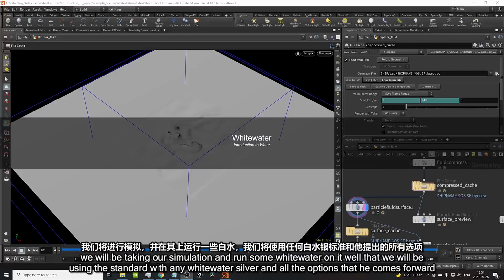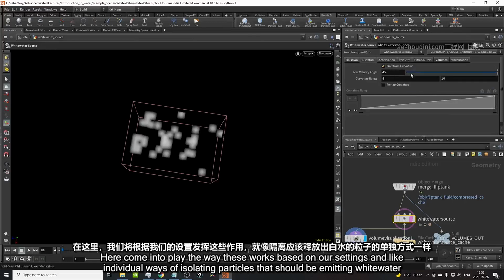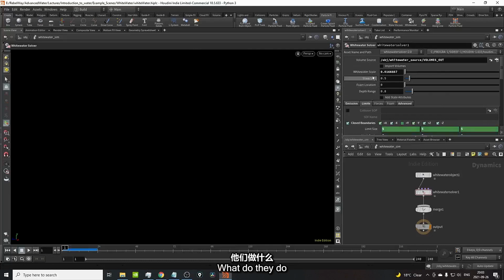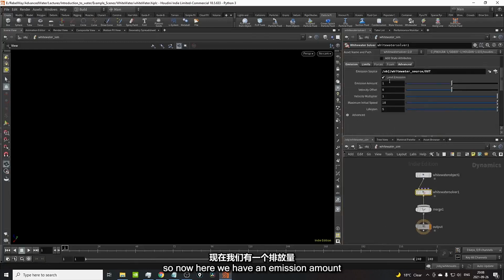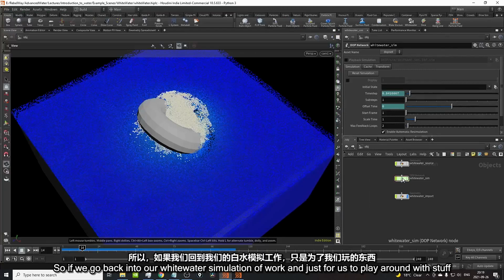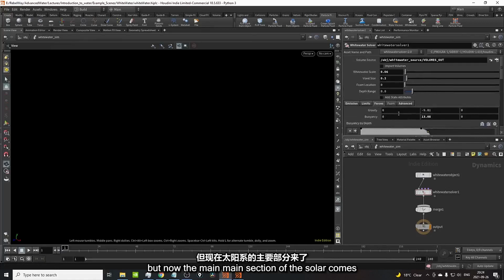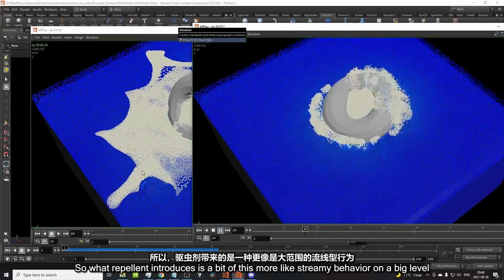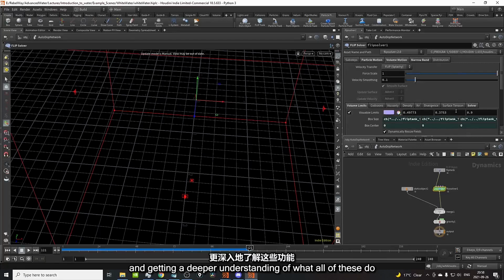a03 White Water